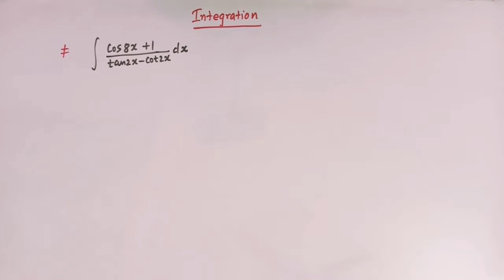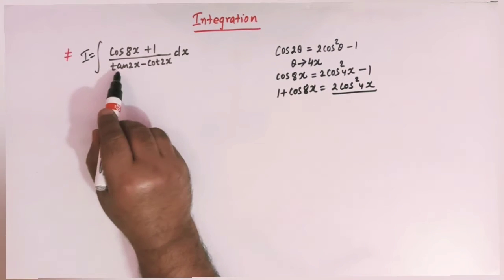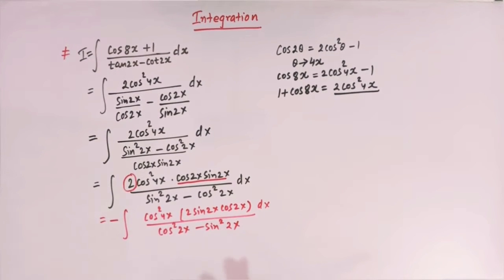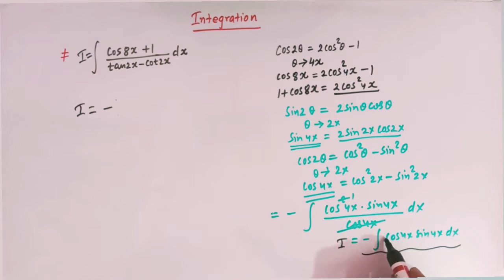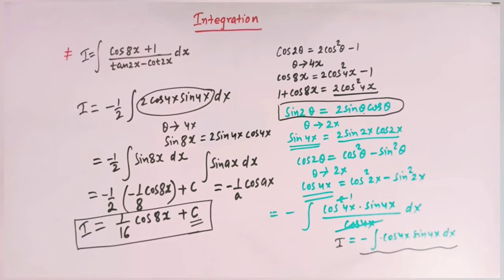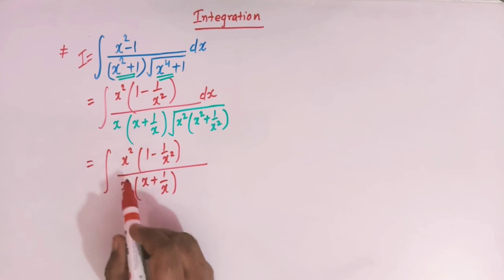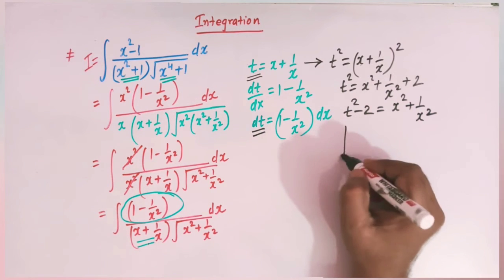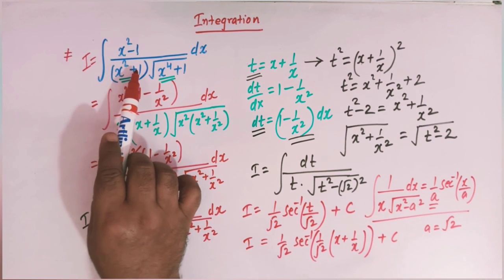Indefinite Integrals (Part 1)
How to evaluate integrals.